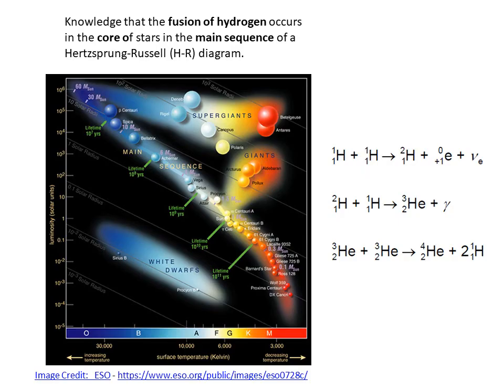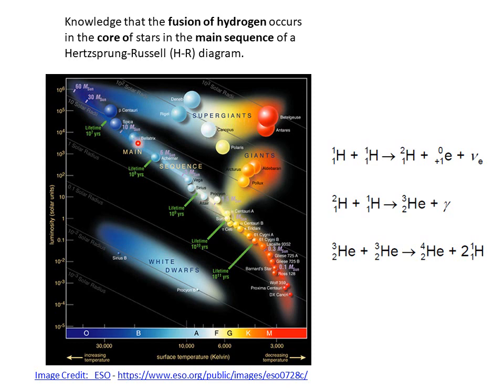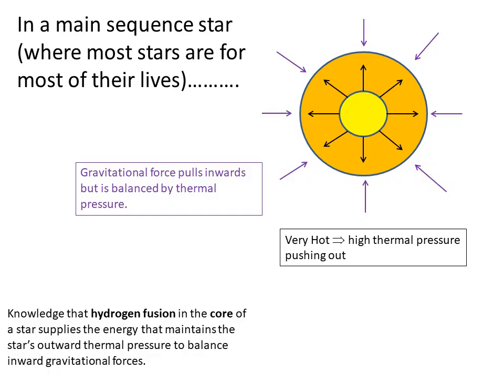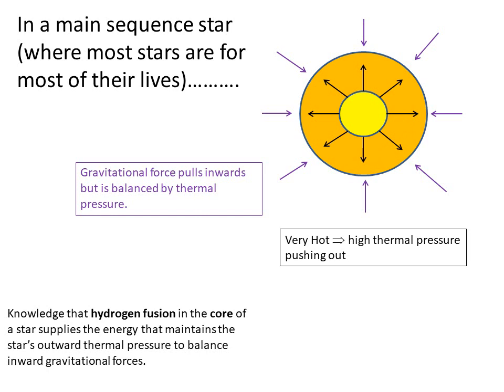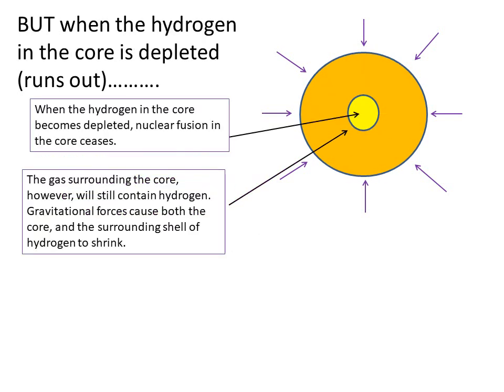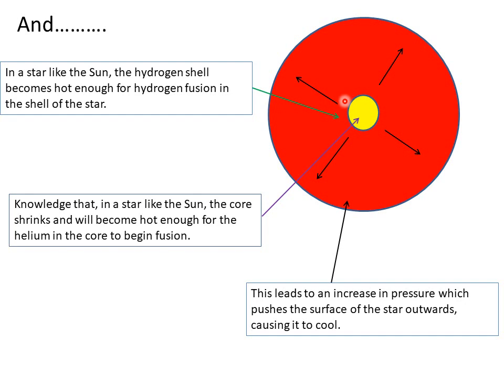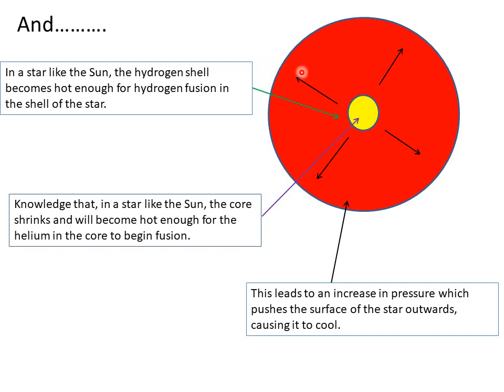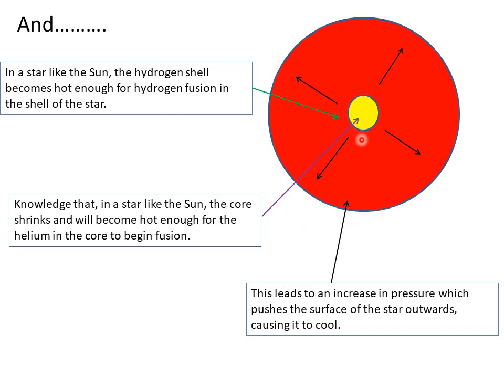AH Lesson 8 Astrophysics HR part 2